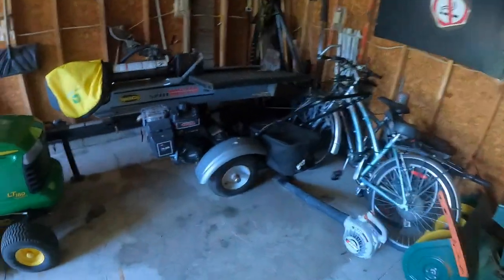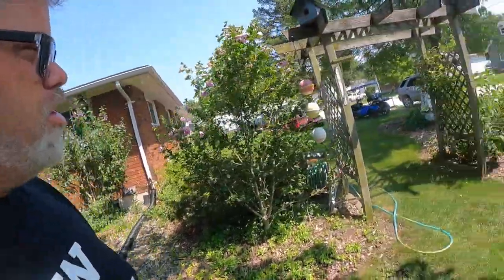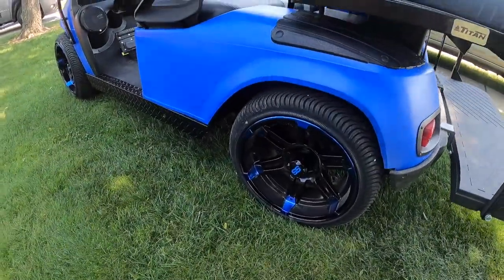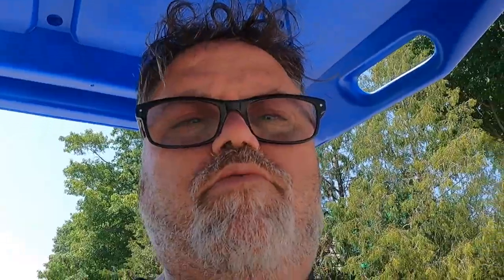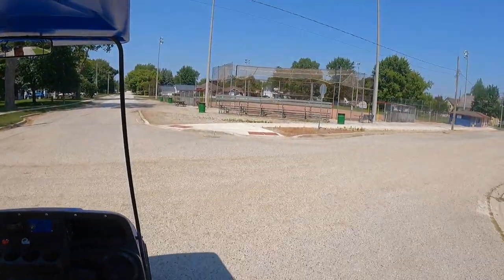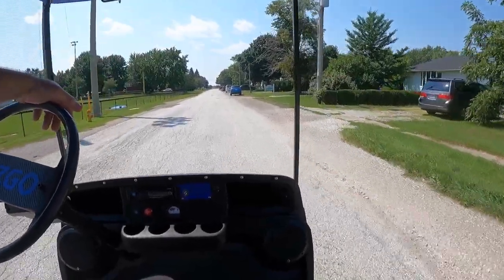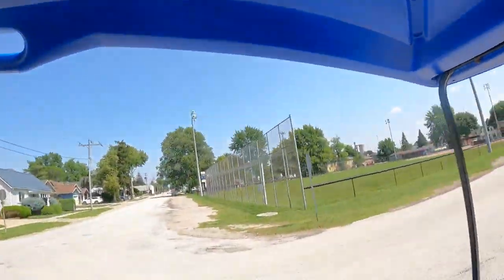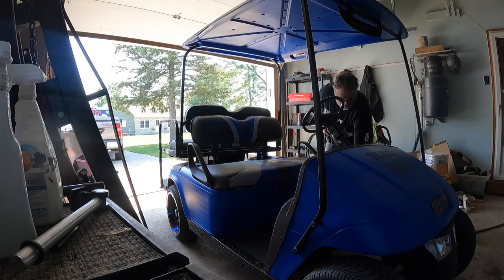Let's Go For A Drive On BlueBalls The GolfCart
BillSiff (GoGlass)
1289 Confederation St,
Unit 3
Sarnia Ont.
Canada
N7S 4M7

2540 Lapeer Rd,
Port Huron,